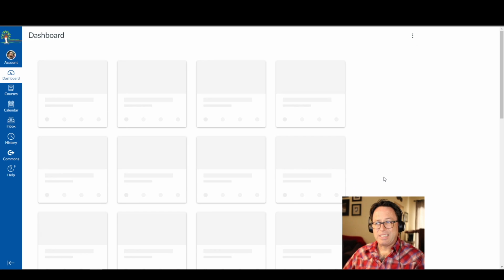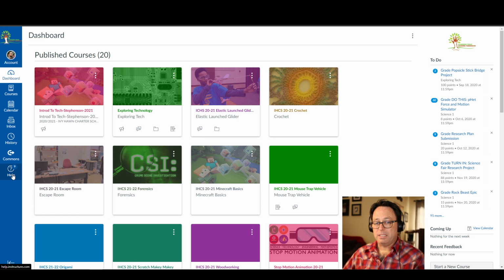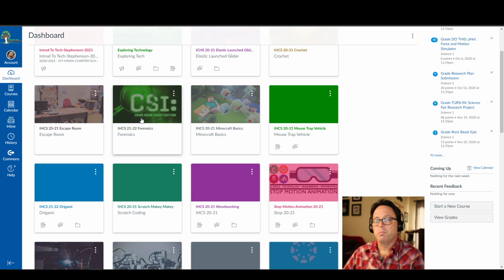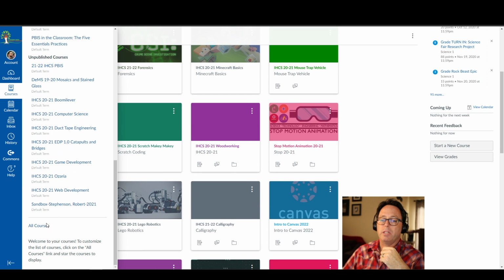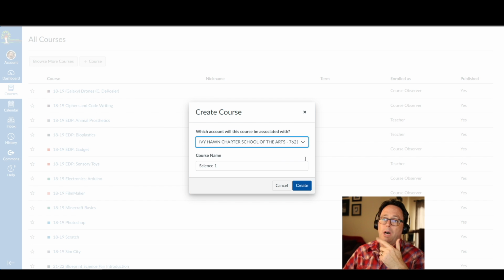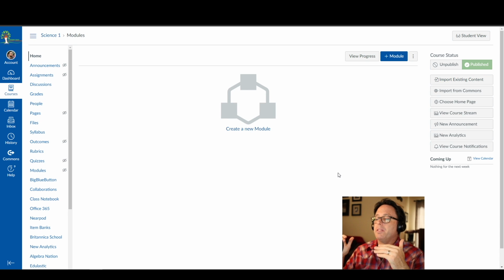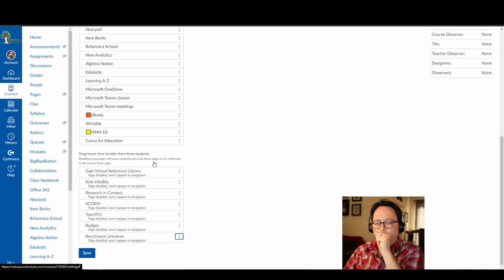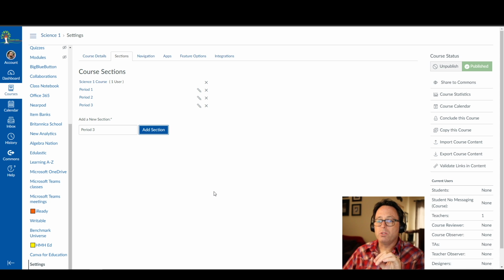Canvas Introduction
Never used Canvas before and need a place to start? This clip goes over the basics of the user interface and how you can use this learning management to better organize your lessons.